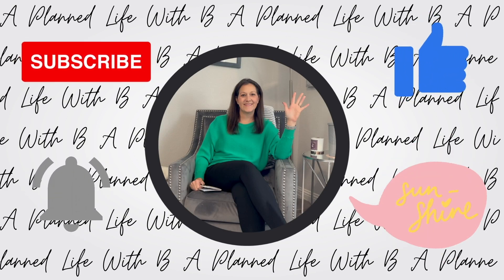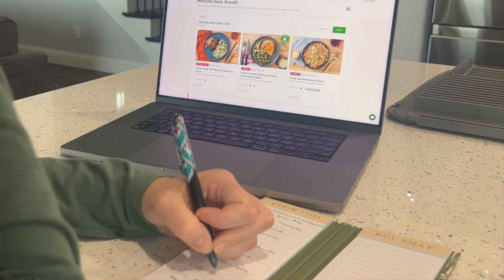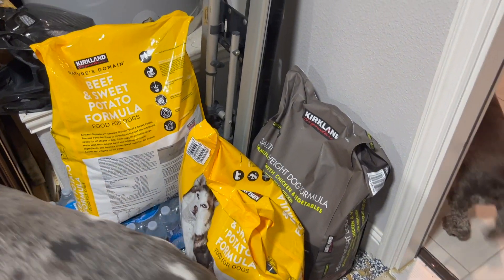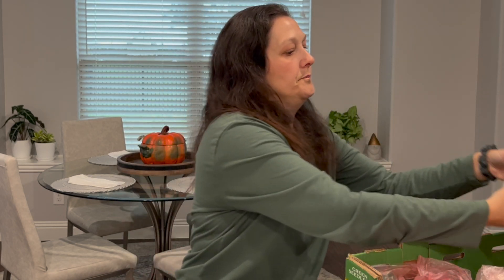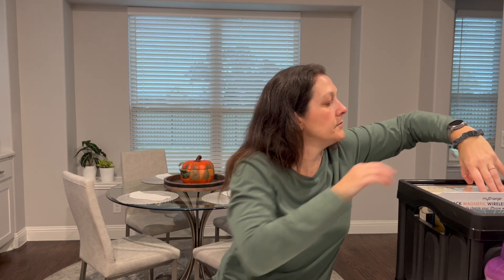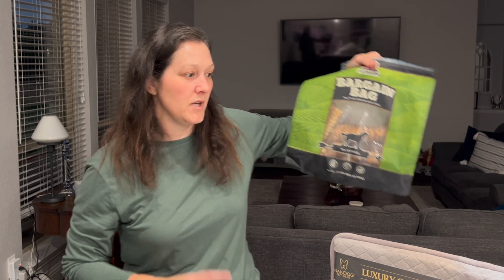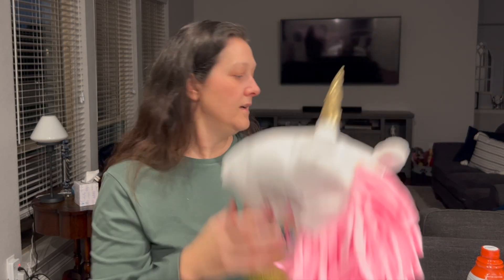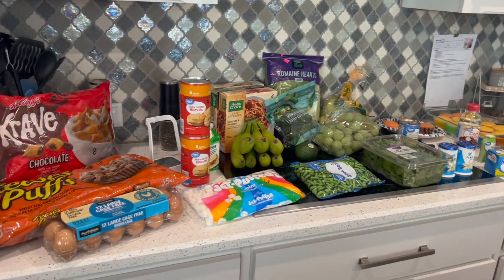Weekly Calorie Deficit Meal Plan / Weight Watcher's Meal Plan / Grocery Haul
What's for dinner? I'll show my thought process around meal planning and then bring you along for the shopping. Weight watcher meal don't have to be complicated! Planning ahead keeps you on track, saves time and money! Costco and Walmart Haul November 2023.

I'm currently down a total of -35 pounds since mid-June 2021.

Code: brandi